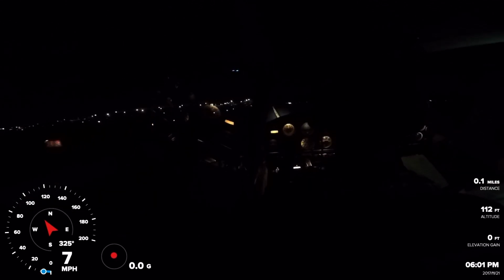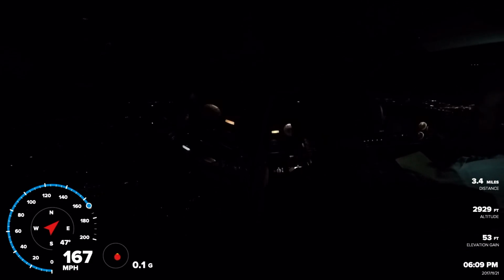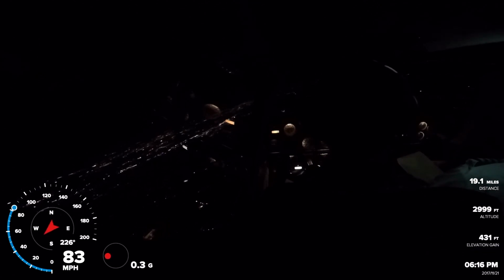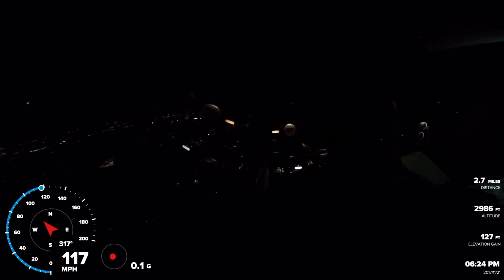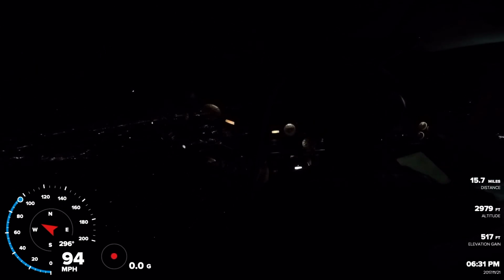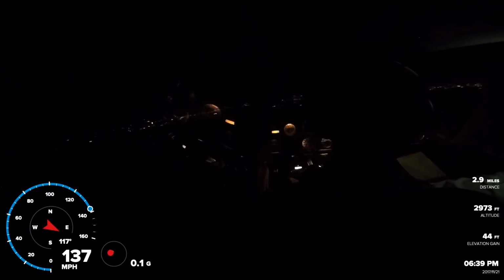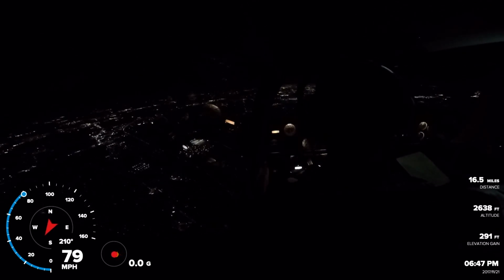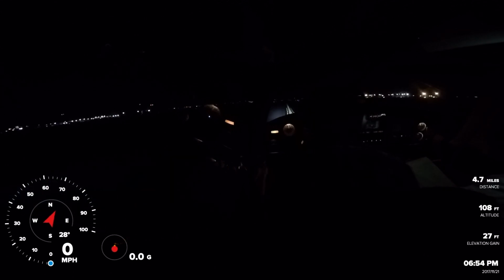night flying 1